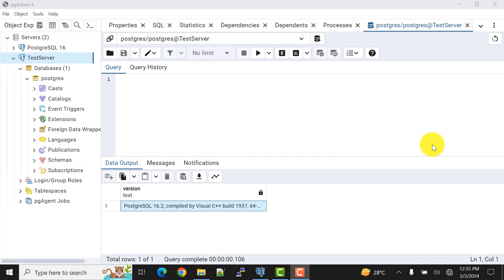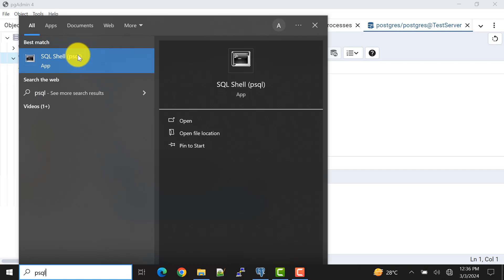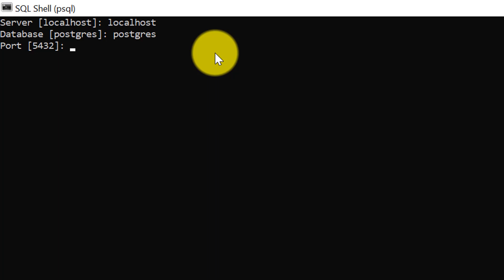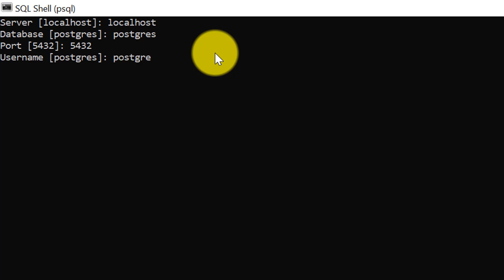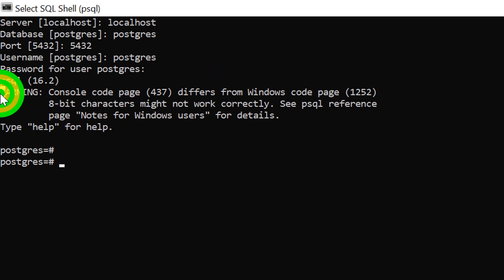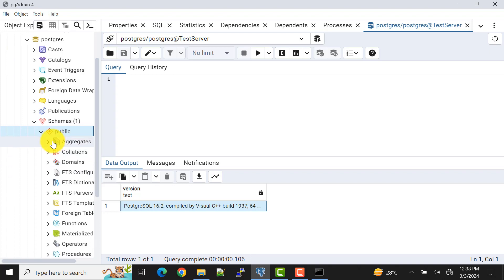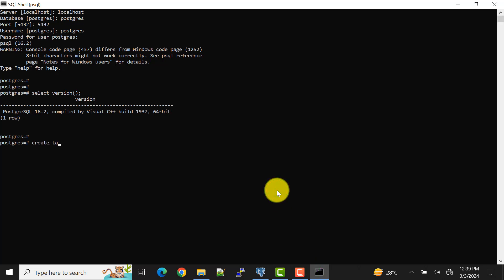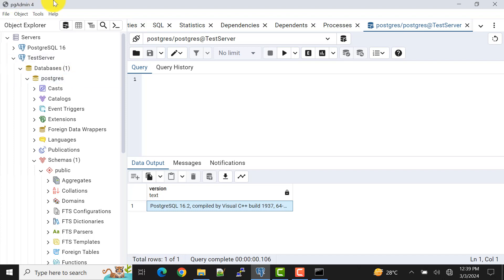How To Connect/Register PostgreSQL Database Server || PostgreSQL 16 || psql SQL Shell Tool || CMD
Source Codes -